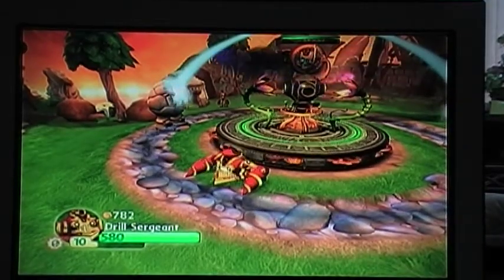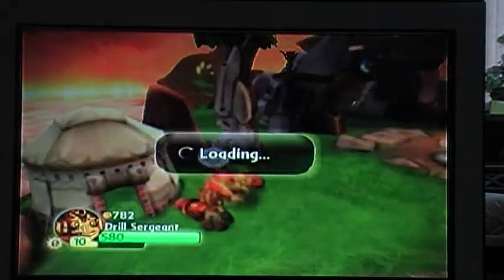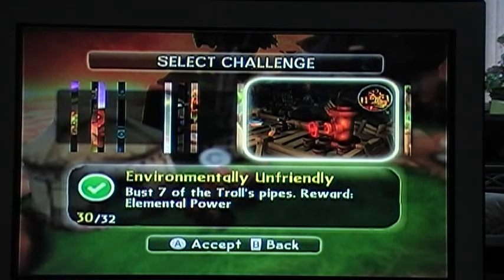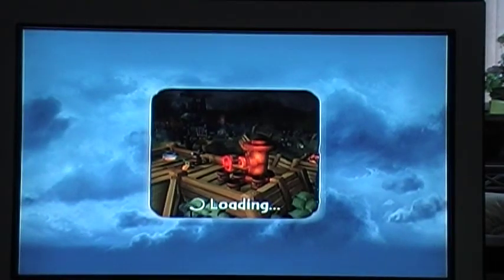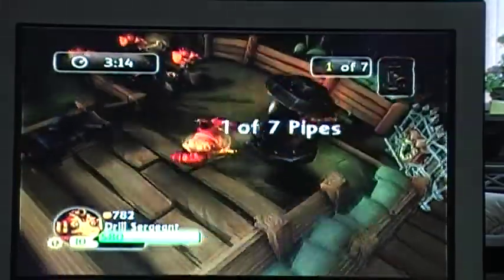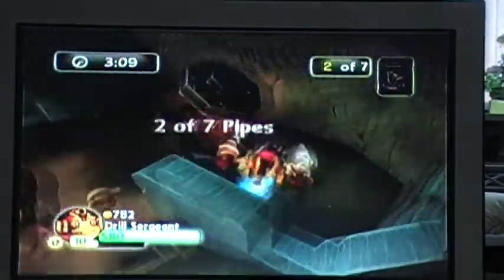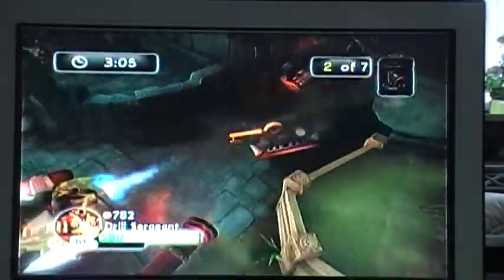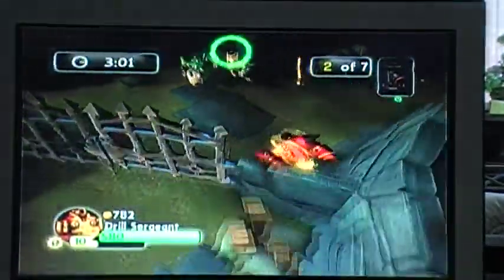Skylanders Drill Sergent Heroic Challenge